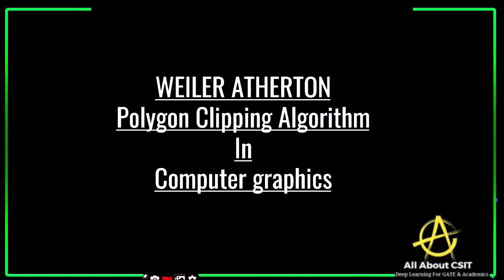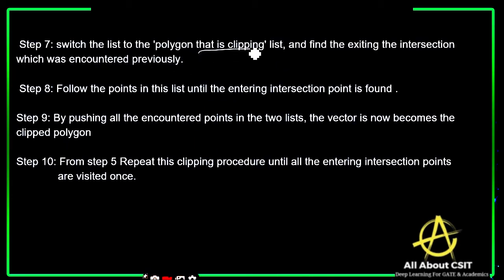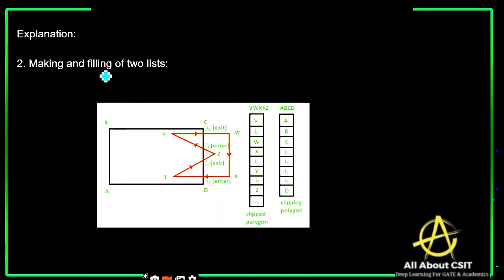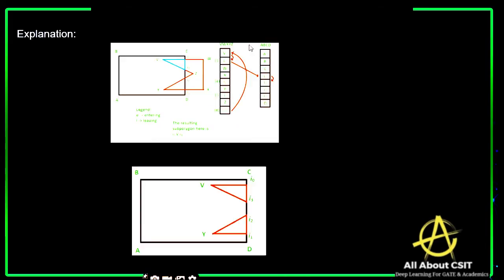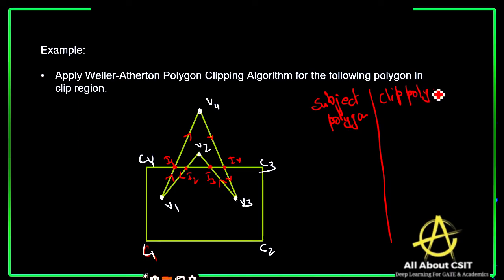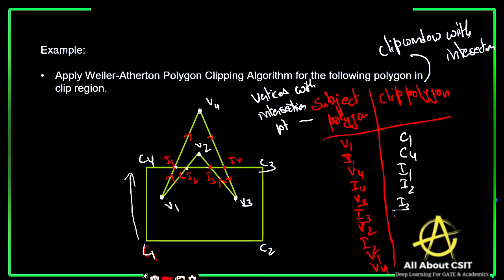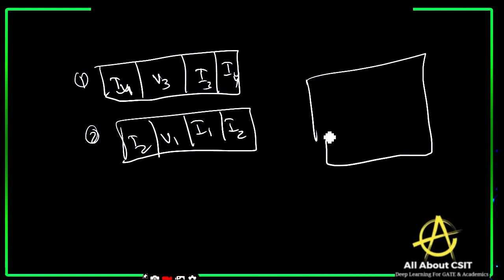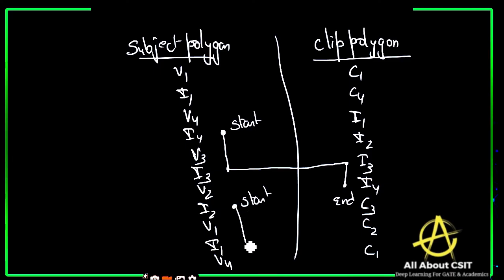Wailer Atherton Polygon Clipping Algorithm in Computer Graphics by BhanuPriya | Lec-34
This lecture is all about Wailer Atherton Polygon Clipping Algorithm which is a very important topic in Computer Graphics, where we have discussed everything in detail with some examples.